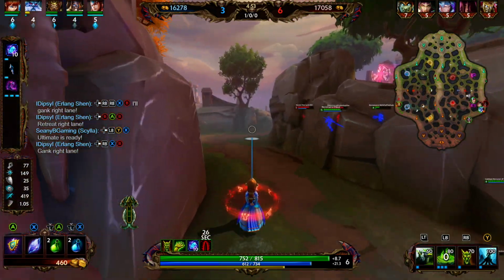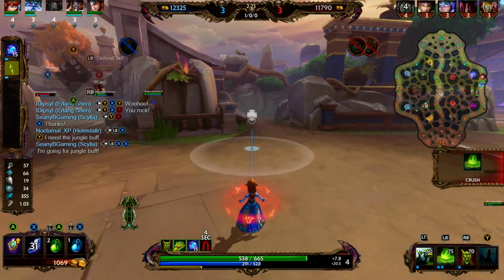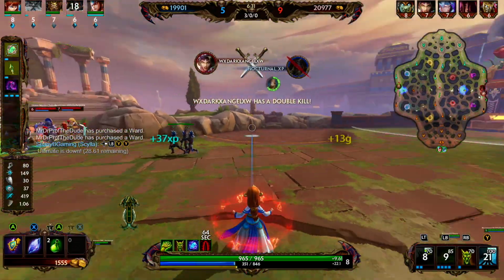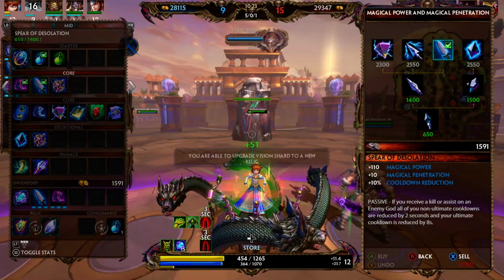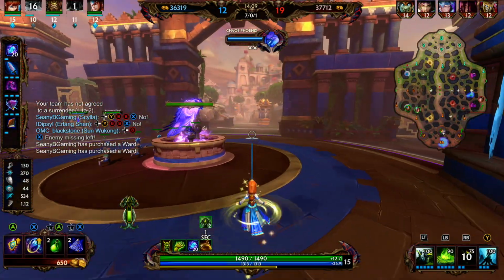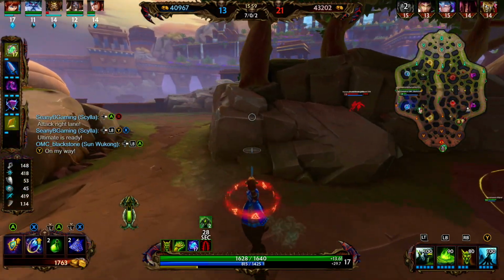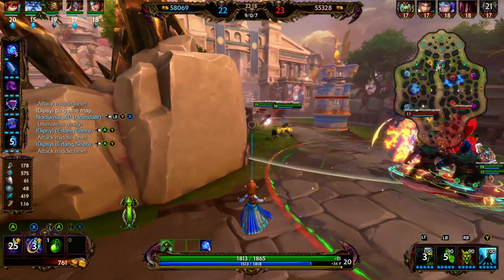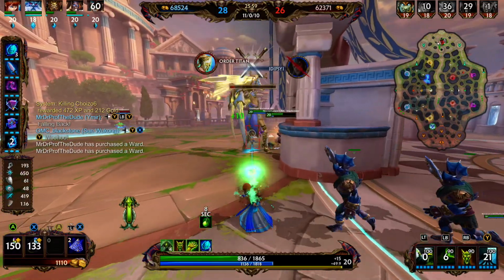SMITE HOW TO BUILD SCYLLA - Scylla Mid Build Season 8 Conquest + How To + Scylla Guide + Gameplay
Full build in the Description Below!  Scylla's 1 is a line attack the cripples and roots enemies. Scylla's 2 throws a circle ability that can slow enemies and be detonated early.  Scylla's 3 place a "leg" that acts as a ward and can be traveled to. Scylla's ultimate grants her CC immunity, increased movement speed and can be used again if she gets a kill on an enemy god.  I had a good game playing Scylla Mid in Smite Season 8 conquest. I hope you enjoy the video!  Let me know your thoughts on this game. I hope you enjoy the gameplay and be sure to stop by again for more videos! Let me know which god you want to see played next.

SCYLLA MID BUILD - FULL BUILD:
Starter Item - Conduit Gem
1st Item - Spear of Desolation
2nd Item - Shoes of the Magi
3rd Item - Divine Ruin or Spear of the Magus
4th Item - Soul Reaver
5th Item - Obsidian Shard
Starter Item - Upgrade to Archmage's Gem
Sell boots for -  Mantle of Discord or Soul Gem